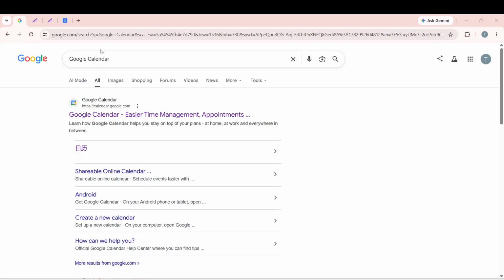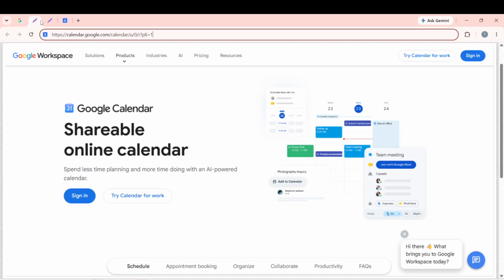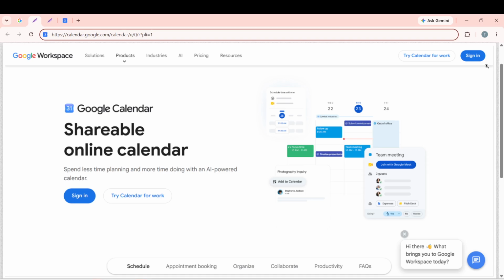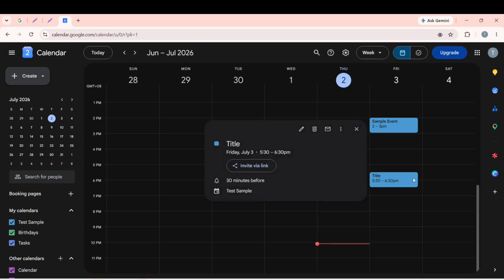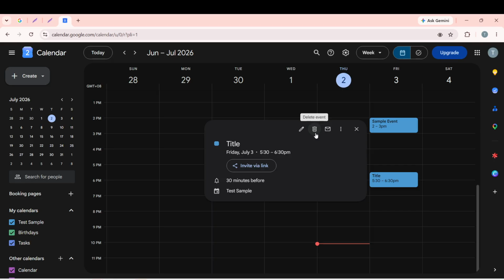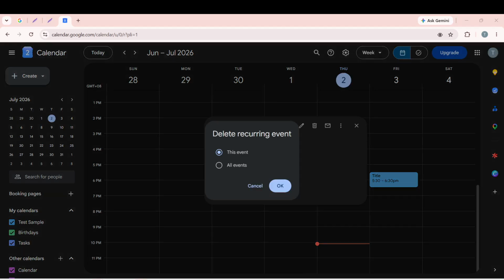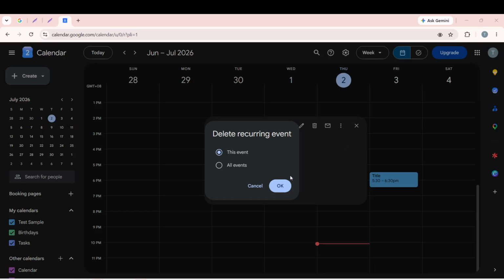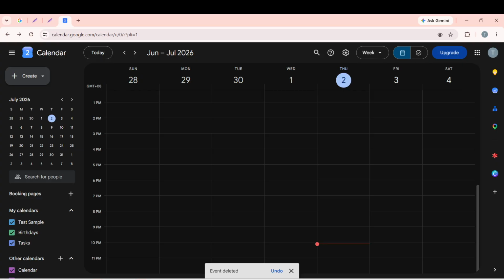How to Delete a Schedule in Google Calendar [2026 Full Guide]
How to Delete a Schedule in Google Calendar

Struggling to manage your Google Calendar? In this video, we’ll guide you step-by-step on how to delete a schedule in Google Calendar so you can keep your events organized and streamlined. Whether you're using Chrome, Firefox, or Safari, we’ll show you how to access the official Google Calendar site safely. You'll learn how to log in to your Google account and navigate through your calendar to find the specific event you want to remove. From identifying the event to using the Trash can icon, we cover everything you need to know to complete the deletion process. Plus, we’ll explain the important options you have, whether you’re deleting a single event or an entire series. With our tips, managing your calendar will be an effortless task, ensuring that your schedule remains clear and free of clutter. Watch now to simplify your planning and keep your calendar up-to-date!